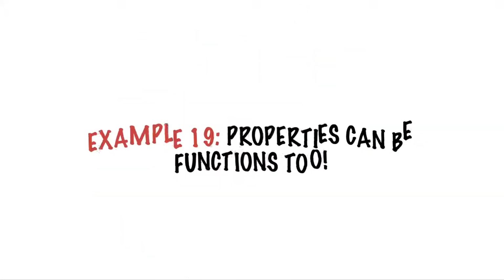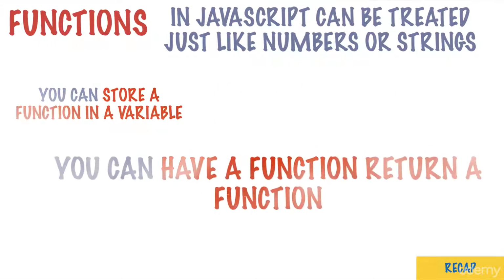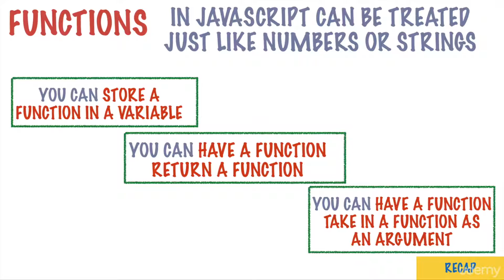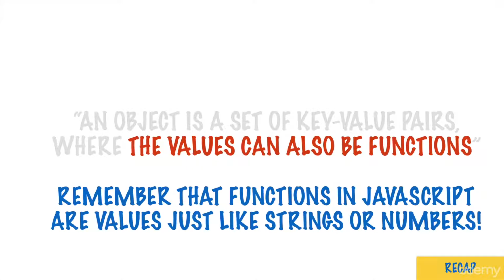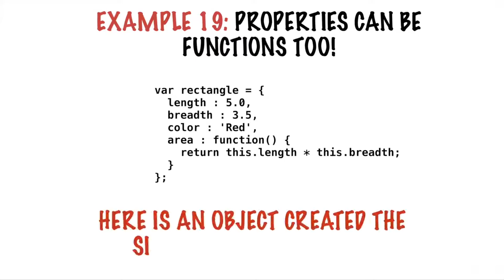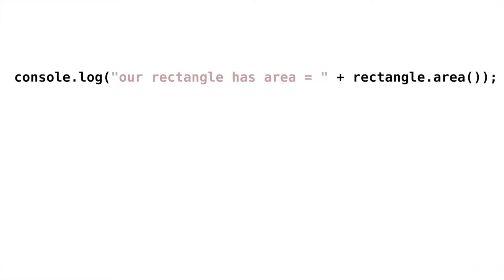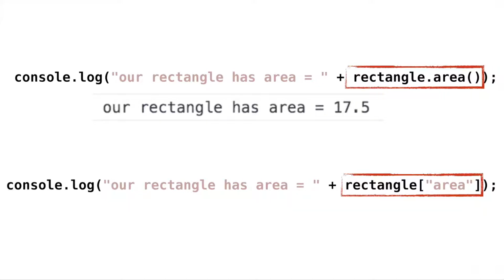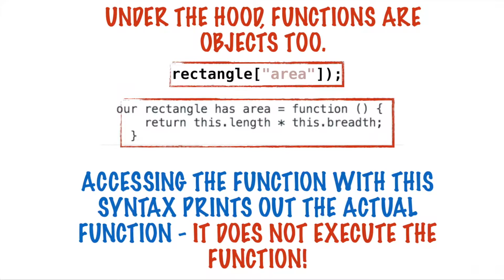018 Example 19 Object properties can be functions JavaScript